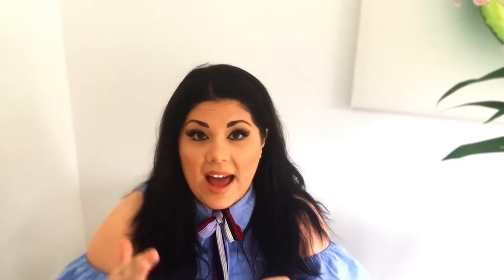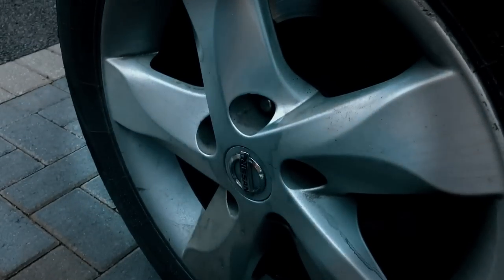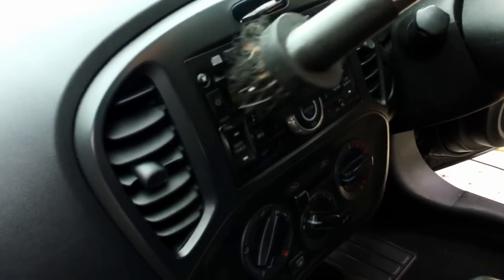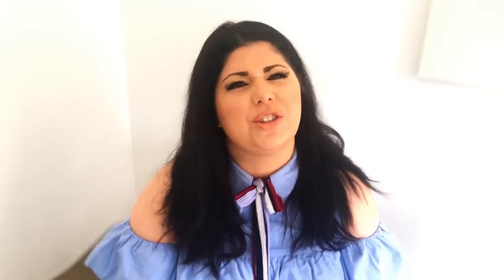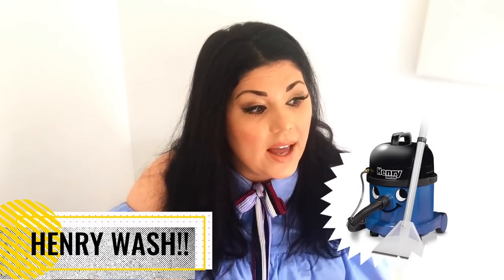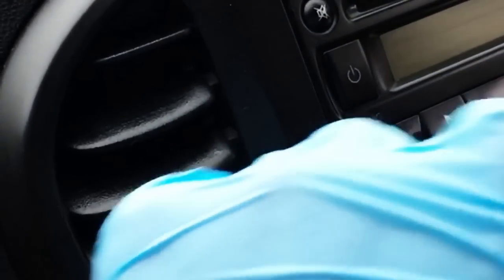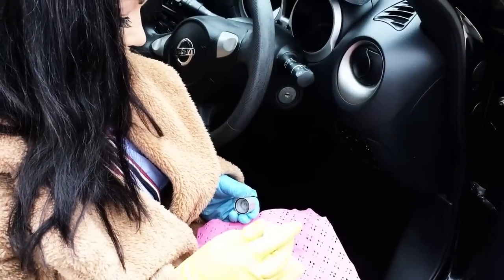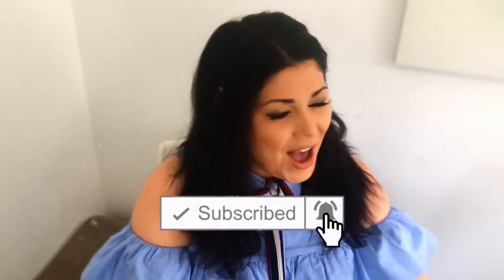CAR CLEANING TIPS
My Car Cleaning Tips showing how I keep my car clean and my methods for keeping my car clean inside and out.   Showing some of my organic methods also.

*NEW AMAZON STORE NOW OPEN*